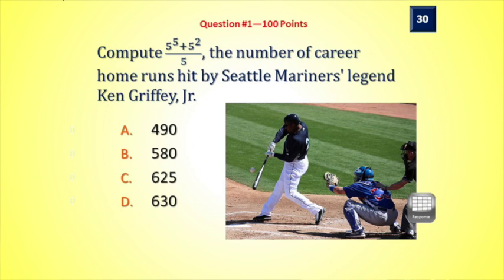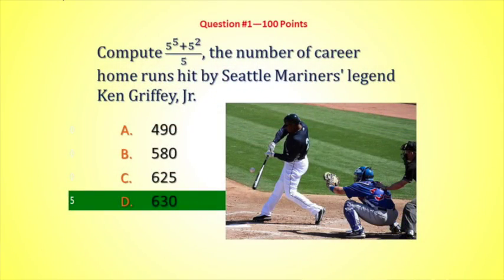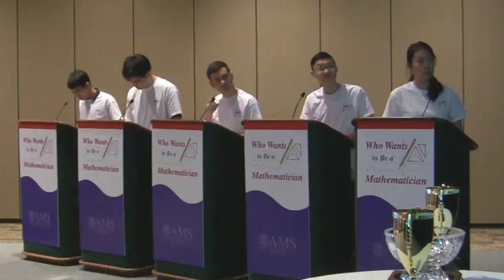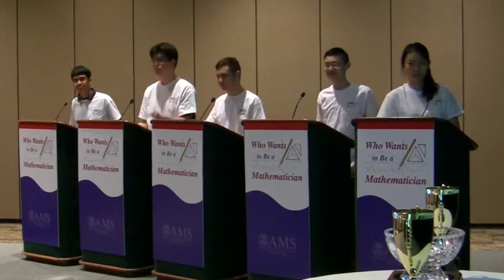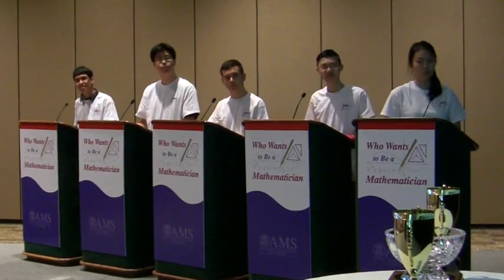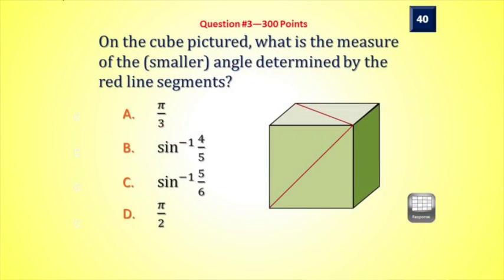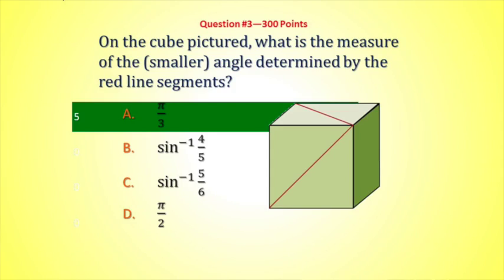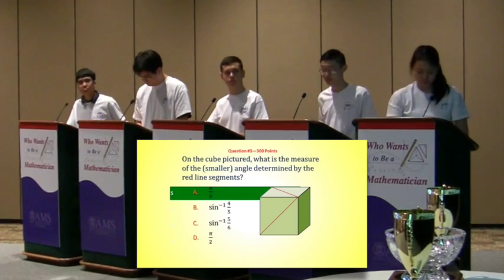WWTBAM JMM 2016 - Game 1 Part 1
Junhee and Kelly explain their answers in the first part of the first semifinal of the 2016 national Who Wants to Be a Mathematician.